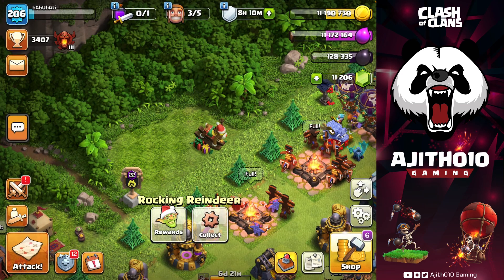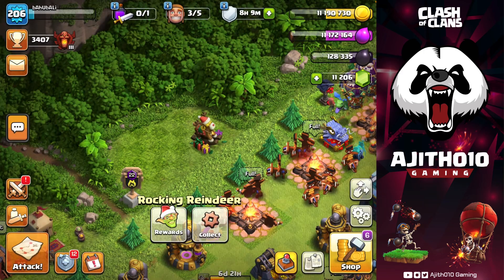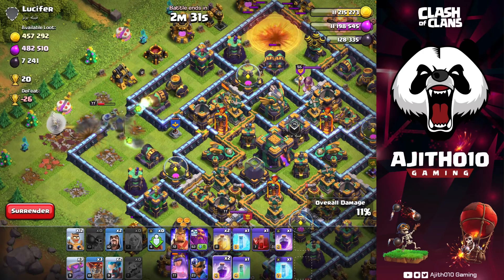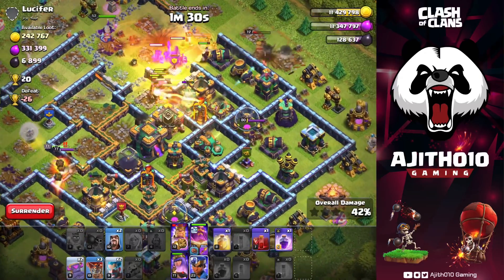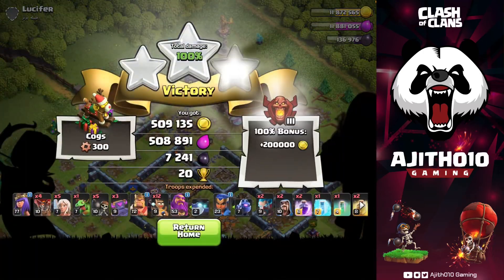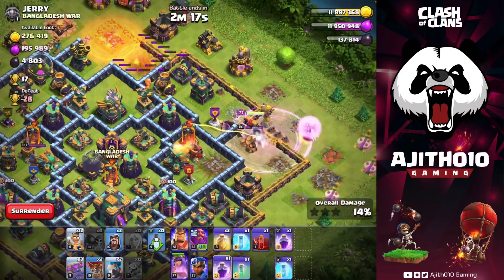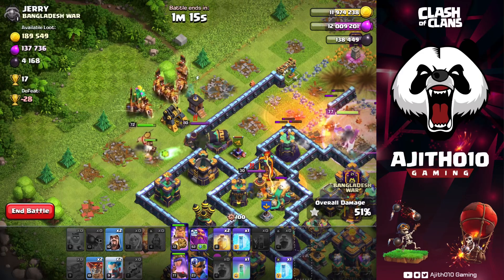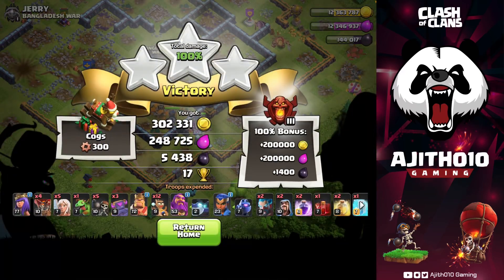Best Or waste New Equipment ❤️‍🔥❤️‍🔥 Ajith010 Gaming | Clash of clans Malayalam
Today am going to Explain the new event And New epic Equipment in clash of Clans. The best Queen charge Ram rider attack in Townhall 14.